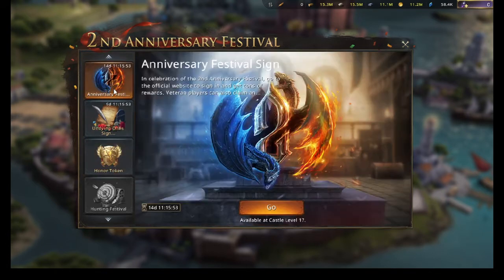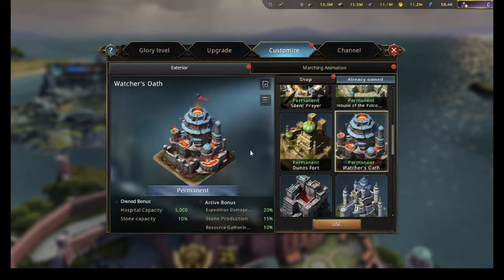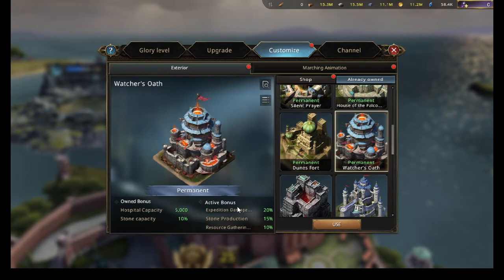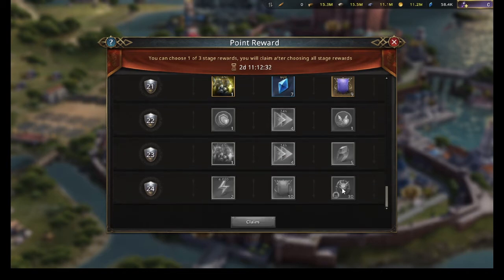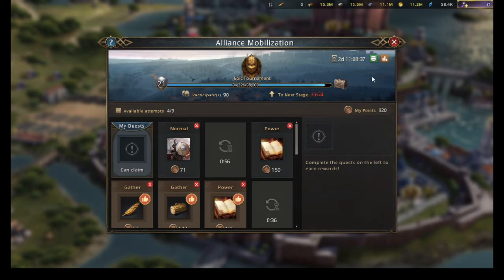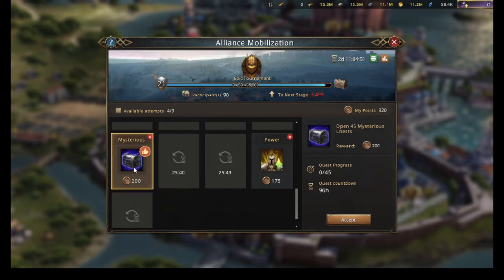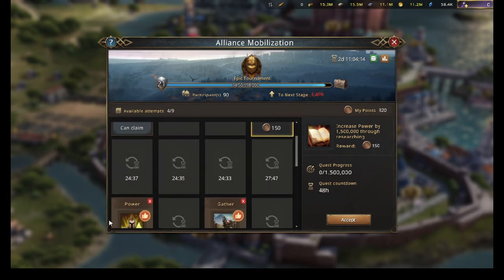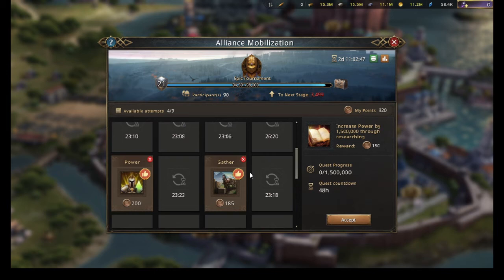Game of Thrones Winter is Coming: Alliance Mobilization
Official Game of Thrones Winter is Coming discord group

We are taking a look at the Alliance Mobilization changes and how to best navigate the quests! We also take a final look at the second anniversary events and rewards!